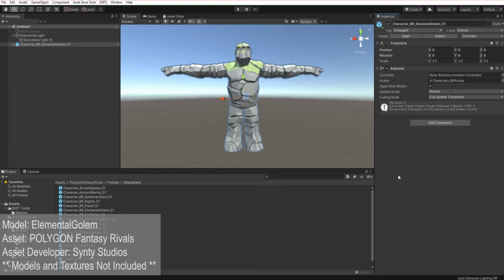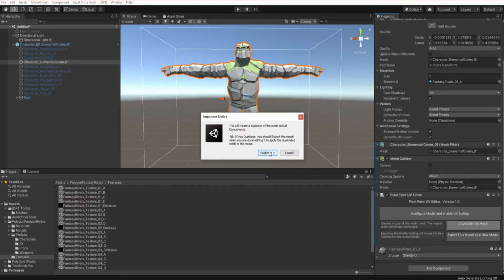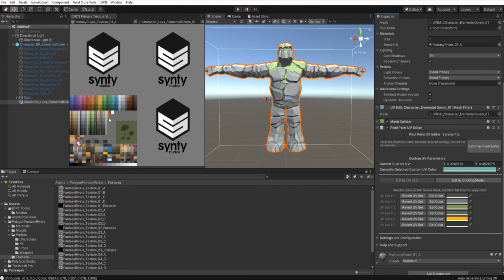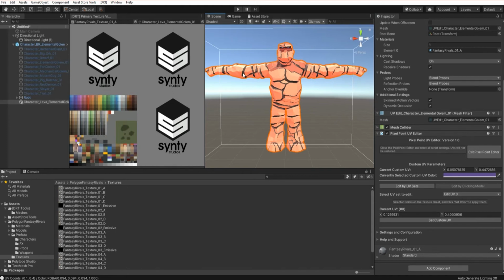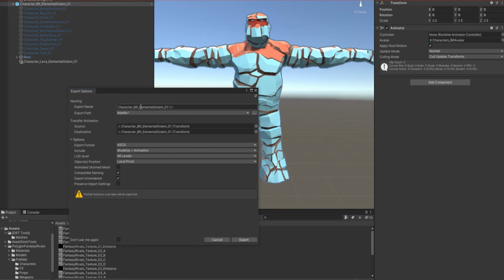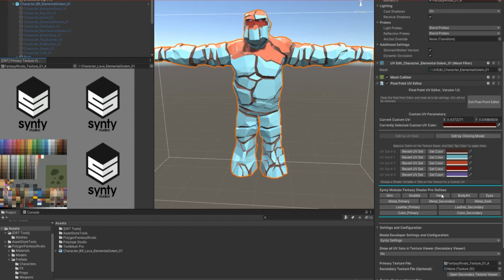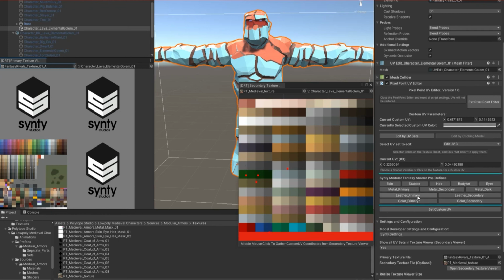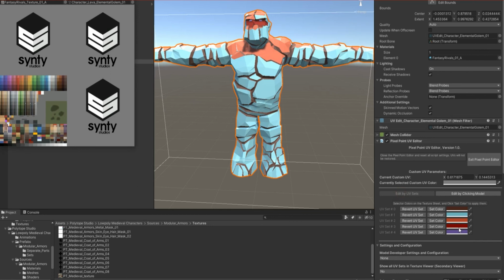Pixel Point UV Editor Tutorial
Pixel Point UV Editor Tutorial by Digitally Reincarnated Technologies, LTD.